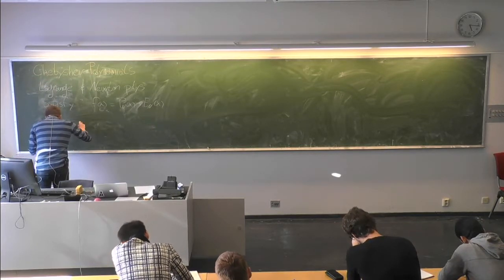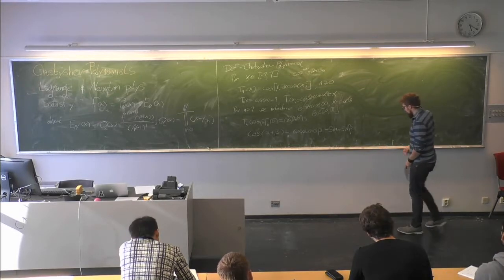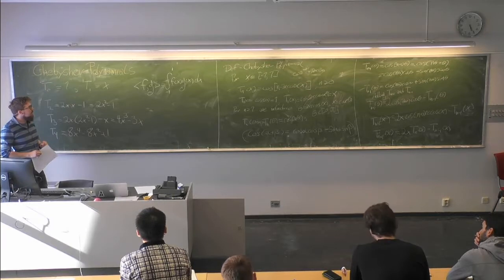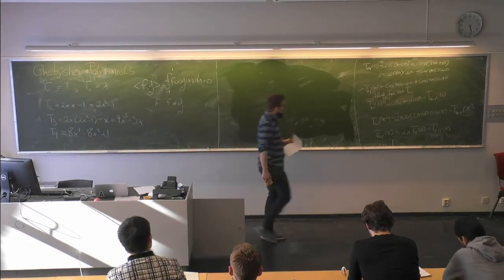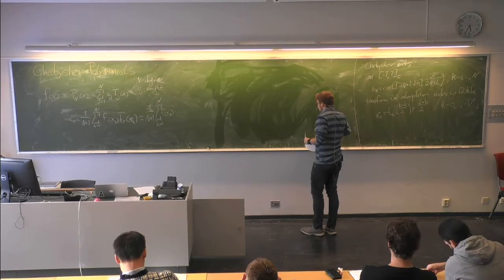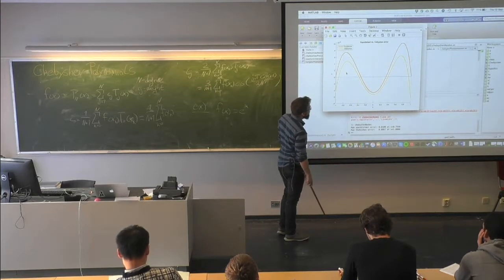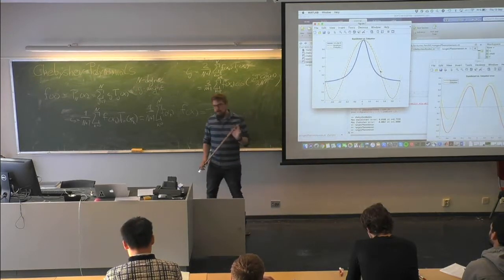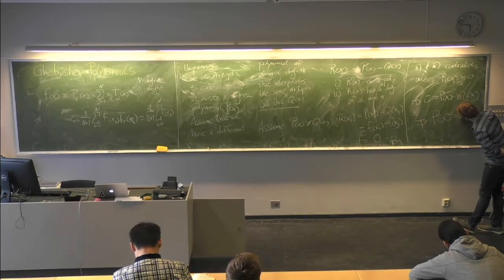Chebyshev polynomials, interval transformation, and Runge's phenomenon (Lecture 16 - 20180913)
Lecture in TPG4155 at NTNU on Chebyshev polynomials, Chebyshev nodes, interval transformation, Runge's phenomenon and a proof of the uniqueness of interpolating polynomials (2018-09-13).